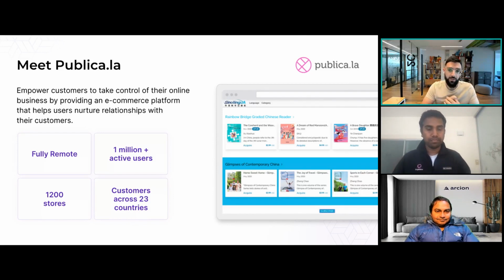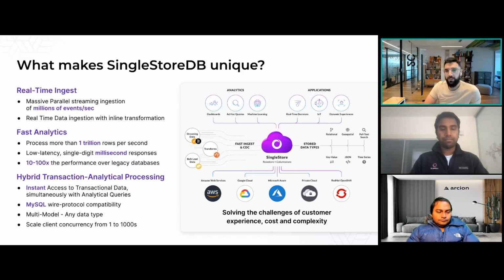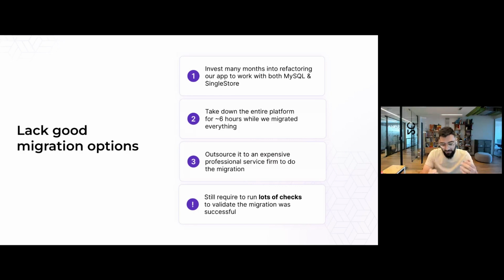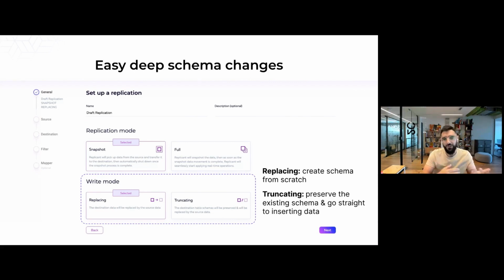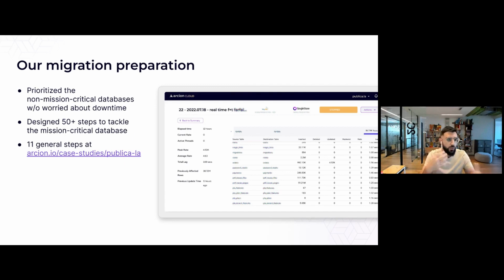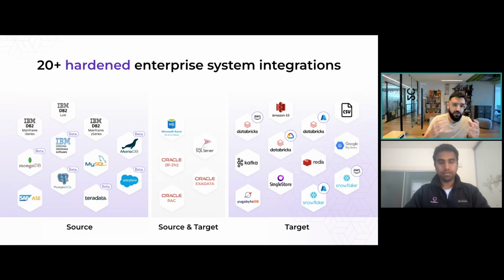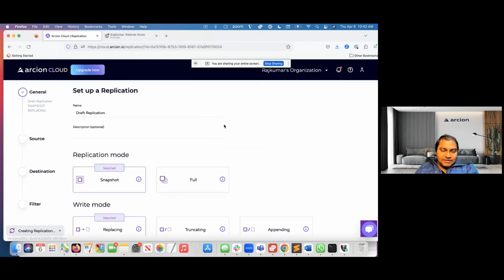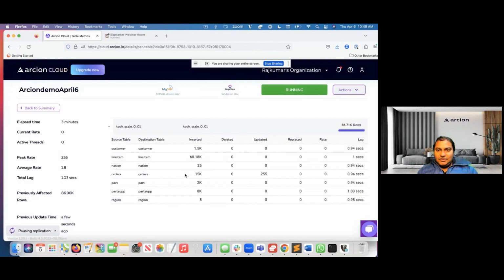How to Migrate 400M Rows from MySQL with Zero Downtime | DZone Webinar by SingleStore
Join us to hear engineering leaders present "How to Migrate 400M Rows from MySQL with Zero Downtime" to discover how to improve your database’s performance at scale. This webinar will showcase the seamless migration from MySQL to SingleStoreDB on AWS cloud using Arcion tools and the benefits of a zero-downtime migration.

Listen firsthand to Publica’s experiences migrating data from MySQL easily with Arcion in order to achieve blazing-fast performance at scale with SingleStore.

This presentation will cover:

• How to migrate from MySQL to SingleStore with zero downtime using Arcion
• Migration benefits including performance and scale that wasn’t possible on MySQL
• How to improve your business intelligence and decision-making insights with this migration